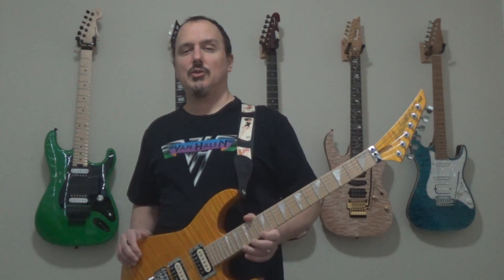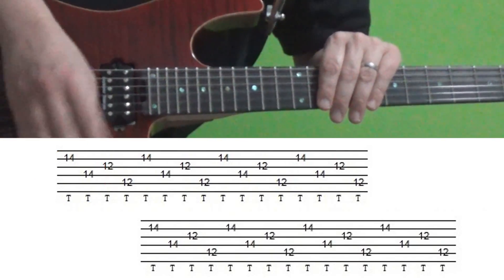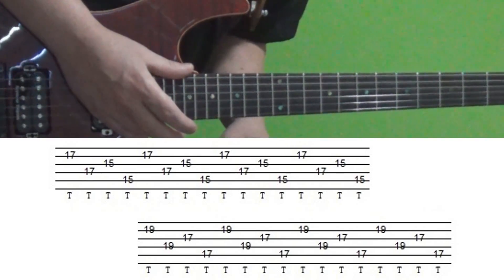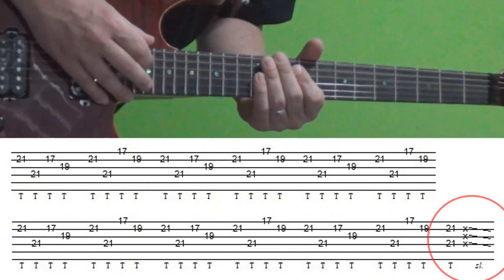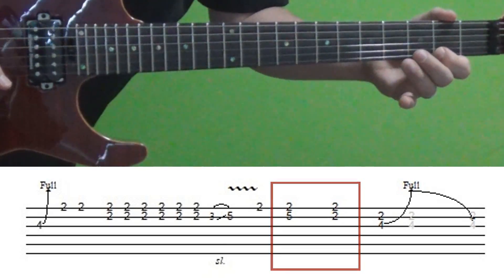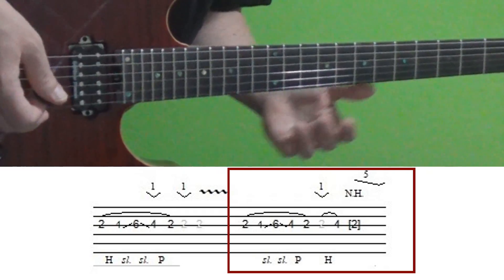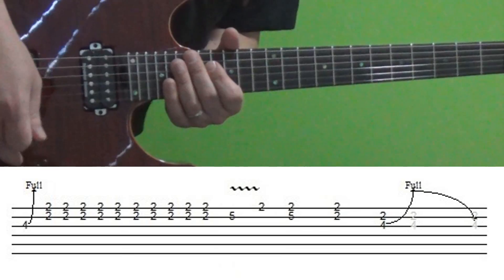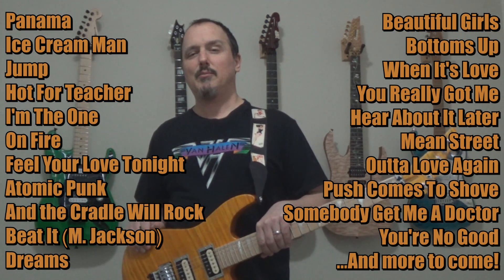Van Halen 4-Finger Tapping ("Piano Tapping") on Guitar - "Judgement Day" Guitar Solo Lesson w/ Tabs!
This technique is easier than it looks, and is sure to impress your friends! Have fun with it!
Thank you! This helps motivate me to keep making these videos in my spare free time :)